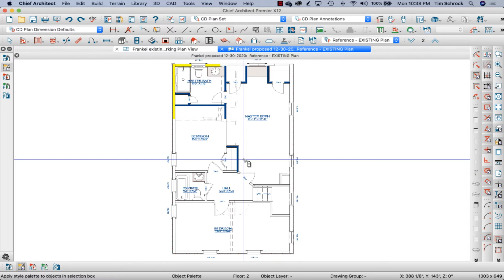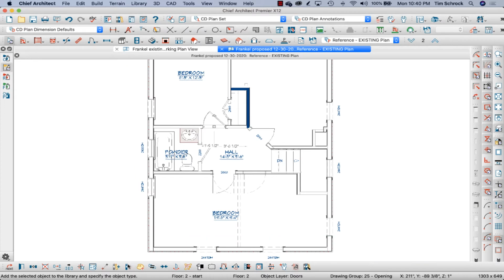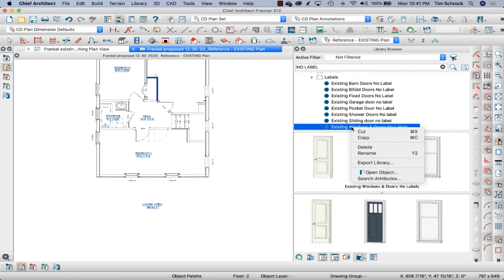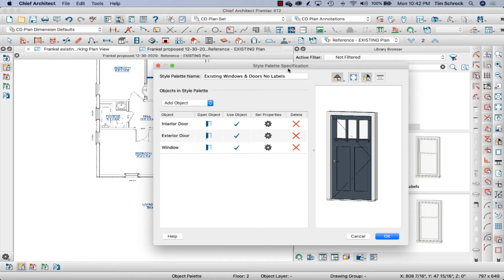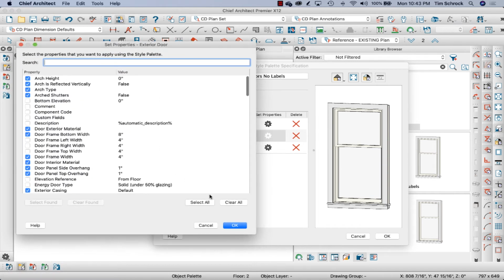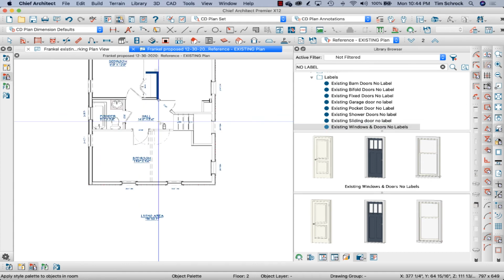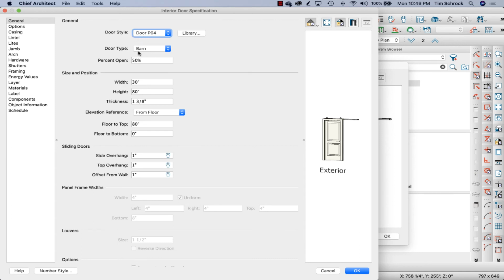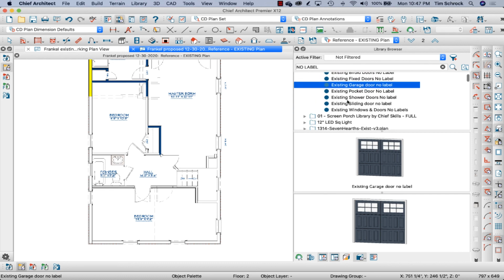Turn off window/door labels for existing conditions | Chief Architect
SAVE TIME
Save yourself many hours and headache of planning out the defaults and layers you need to draw a HANDSOME set of plans!